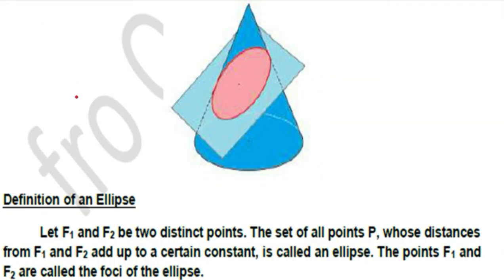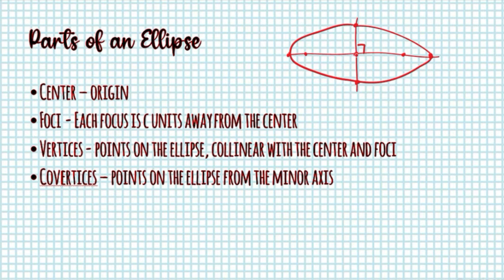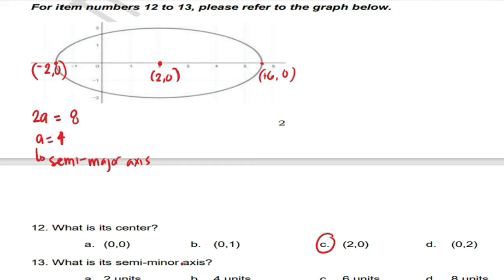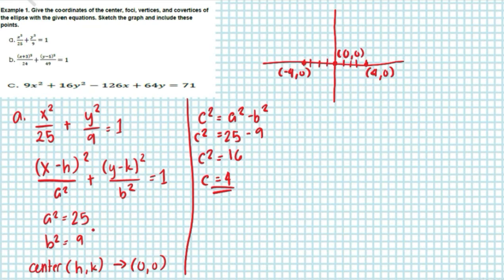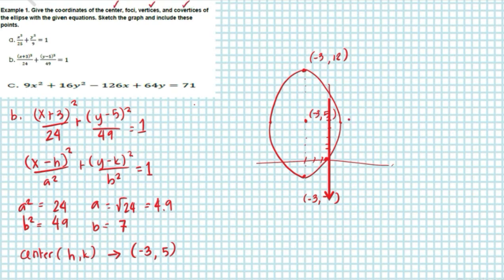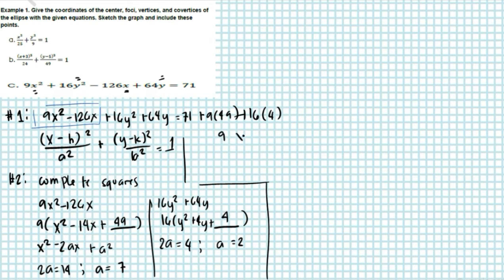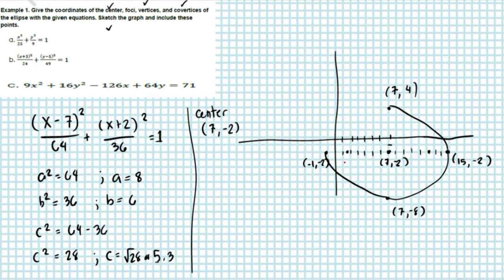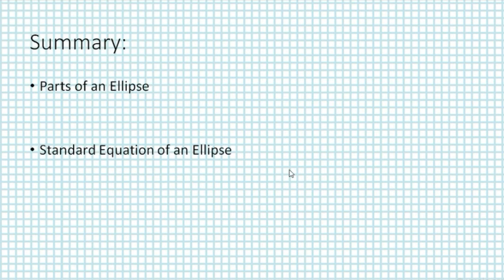Pre-Calculus Module 5 & 6 - Ellipse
Senior High School Pre-Calculus
Module 5: Ellipse
Module 6: Standard Equation of an Ellipse

Note for my students:
Do not forget to take photo proofs that you are watching my lecture, the link will be sent to your respective group chats.